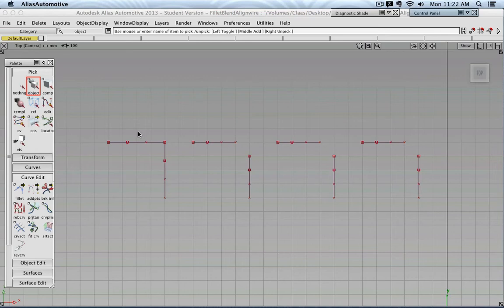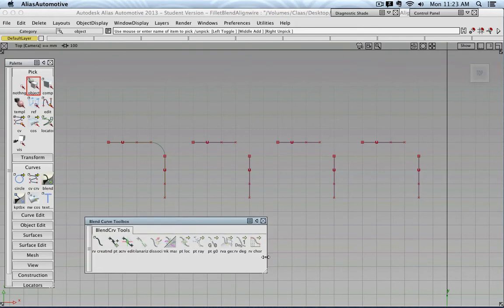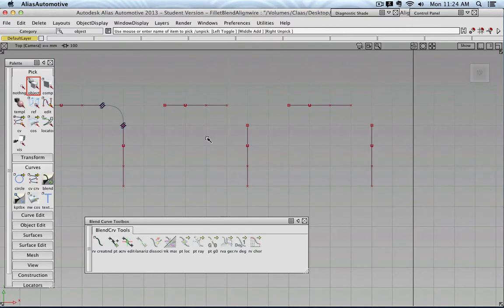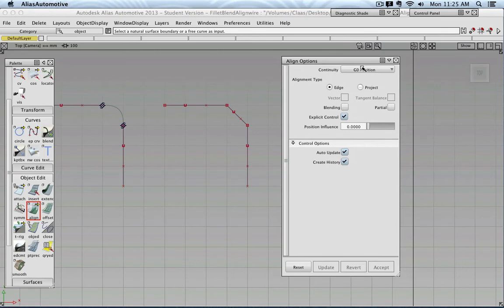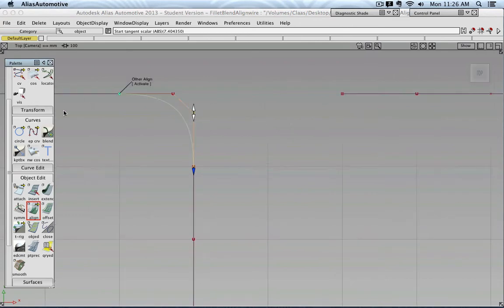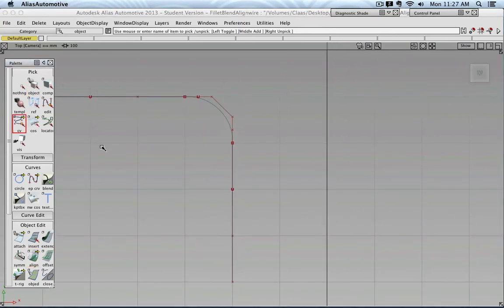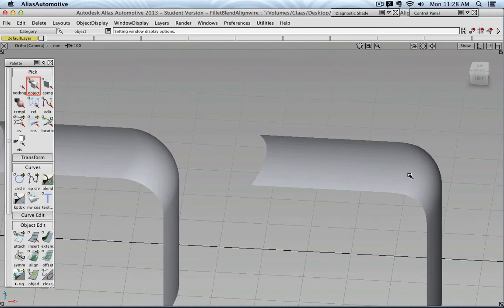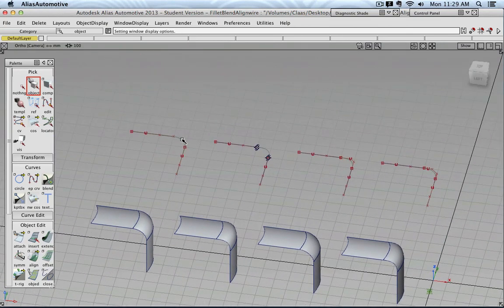Fillet Blend Align